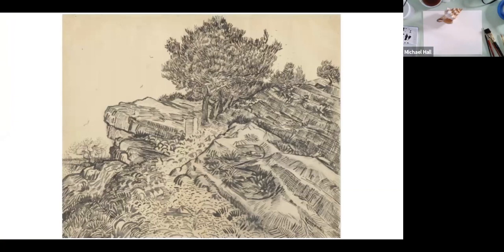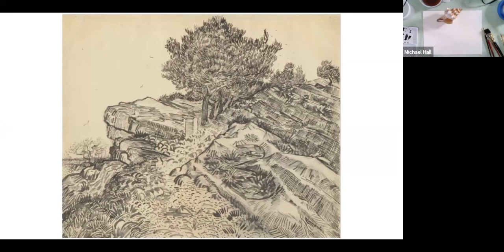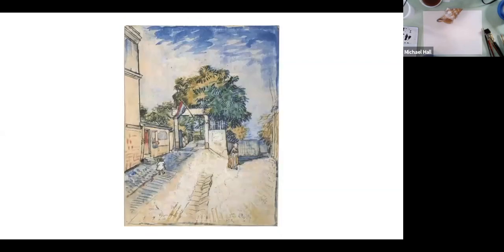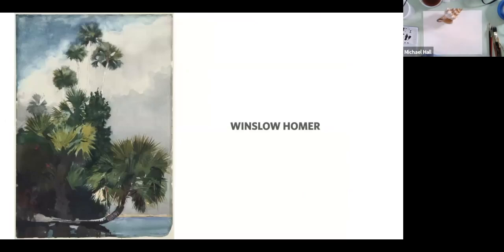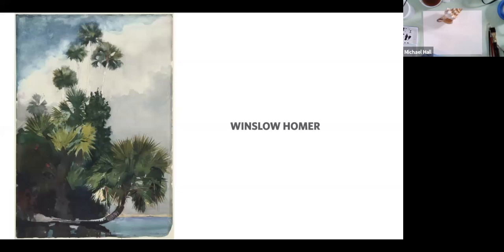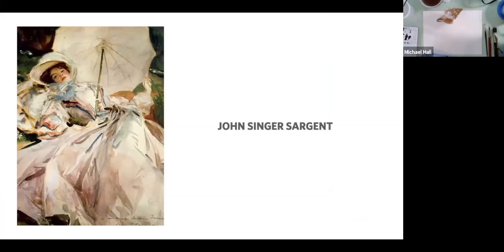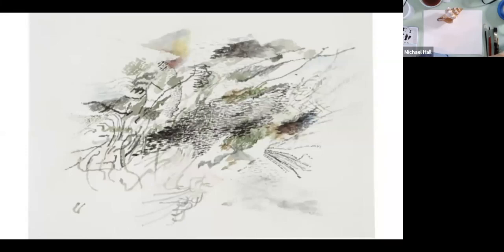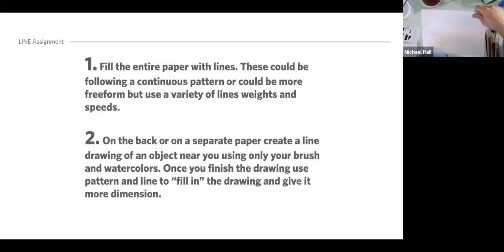Watermedia Line Presentation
This video is about Watermedia Line Presentation